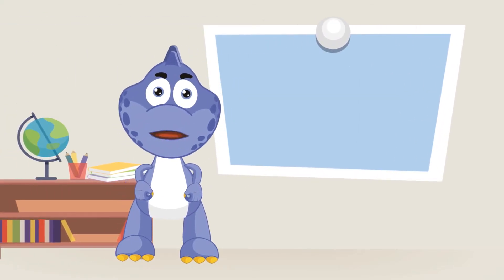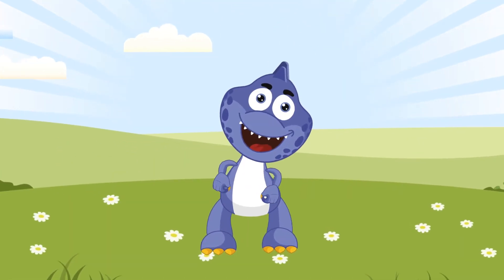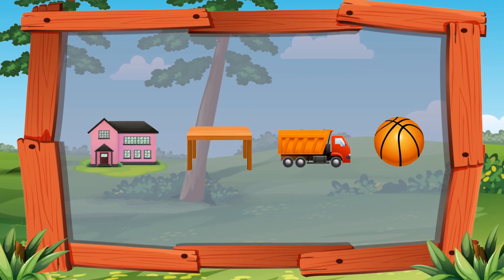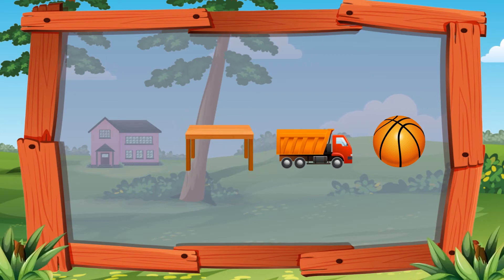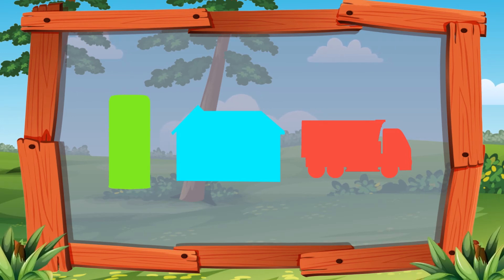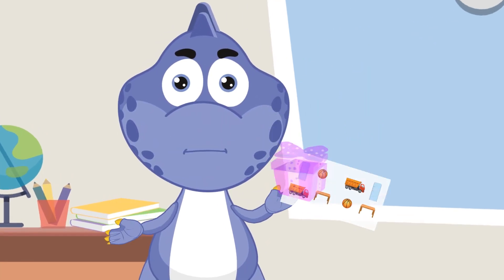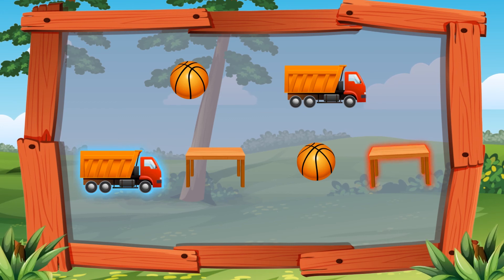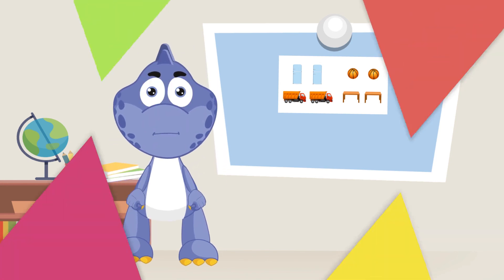Learning Shapes & Colors with Dinosaur Cartoon Color Surprise for Kids Toddler Educational Video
Funny Dinosaur Cartoons episode 3 Learn Animals: Cow & Pig | Educational Videos | Toon-O-Saur

Funny Dinosaur Cartoons episode 2 Learn Trains | Videos for Babies | Toon-O-Saur